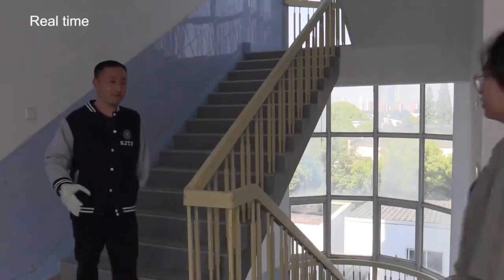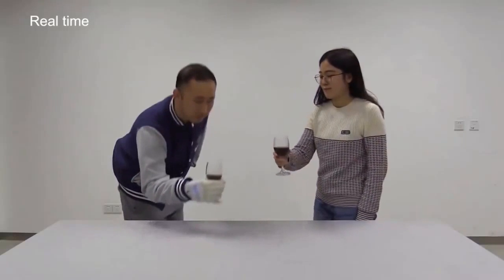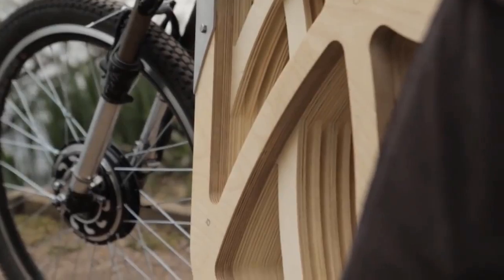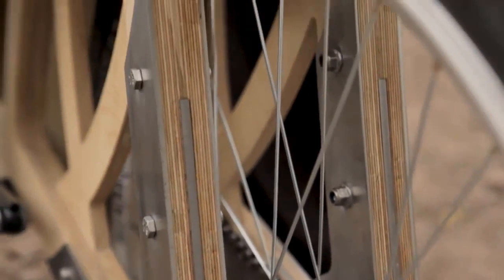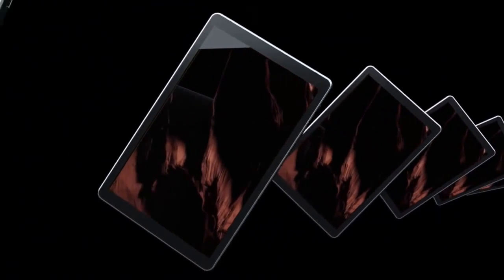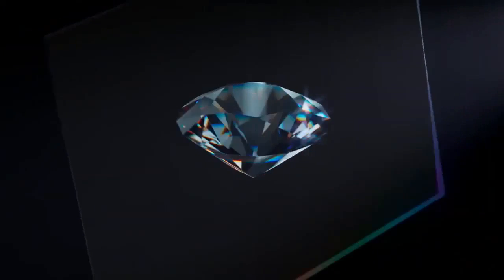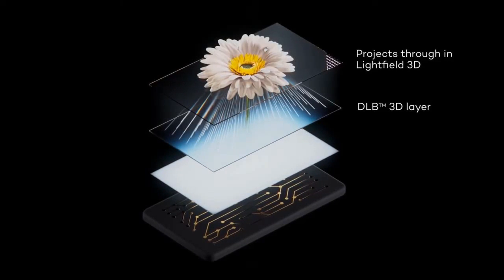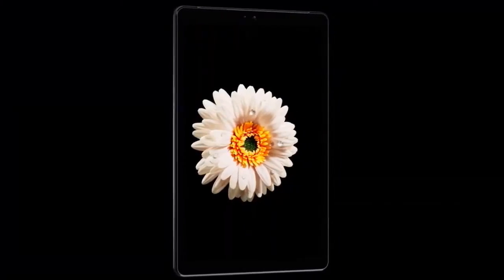Emerging Technologies That Will Change The World (Artisan Electric Scooters?!) Emerging Technologies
This video is all about emerging technologies that will change our world valuable information but also try to cover the following subject:
-top 10 emerging technologies that will change your life
-top 7 emerging technologies that will change the world
-technologies that will change our world

Youtube is the best place to visit when searching for videos about emerging technologies that will change our world.
Emerging technologies that will change our world is undoubtedly something that intrigues you and other people so I made this video .
Now that you have watched our vid regarding emerging technologies that will change our world has it helped?
Please share on facebook the YT video to assist other people looking for top 10 emerging technologies that will change your life or top 7 emerging technologies that will change the world :)

This video is showing emerging technologies information but also try to cover the following subject:
-upcoming technology
-future technology
-emerging tech

One thing I  discovered when I was looking for information on emerging technologies was the lack of  appropriate  info.
Emerging technologies however is an subject that I know something about. This video  for that reason should be relevant and of interest to you.

Have I answered all of your  concerns about emerging technologies?
 Individuals who  looked for upcoming technology also searched for future technology.